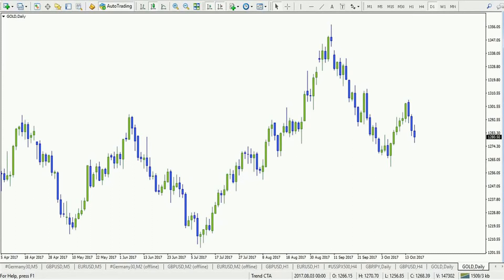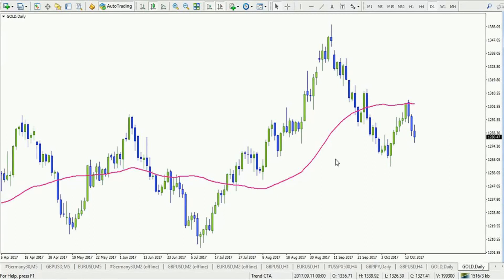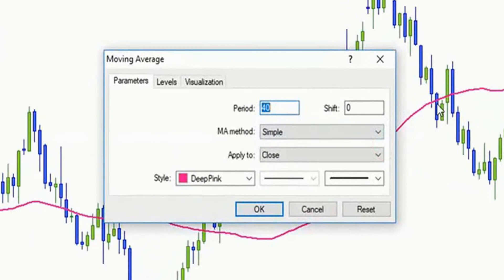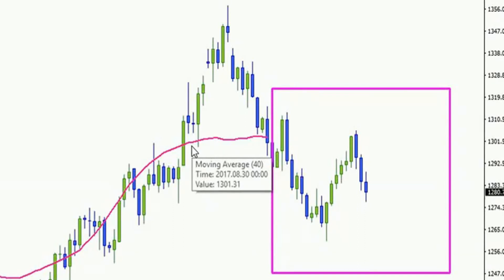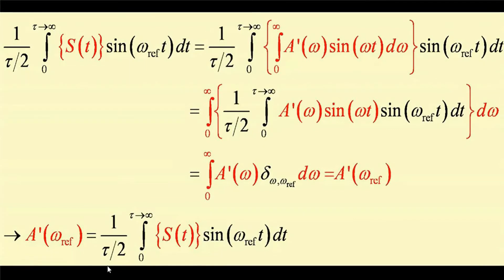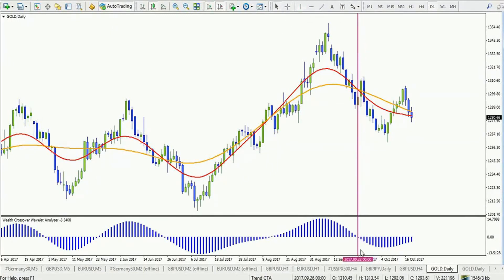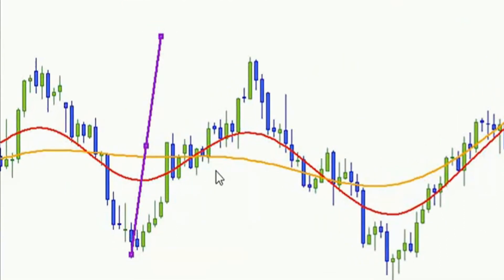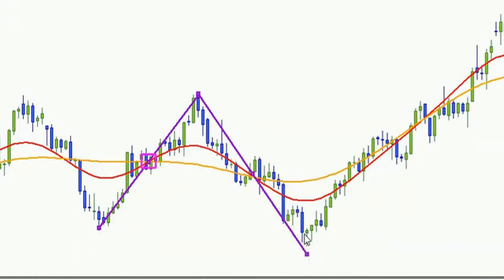The Exchange (Wealth Crossover) - MT4 Indicator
The Exchange indicator (previously also called The Wealth Crossover) is a trading indicator developed by Future Algo Trading ltd. for Dale Gaucas Development and members of it's educational forex trading programmes.

The Wealth Crossover is a unique indicator that combines a high level of mathematical sophistication with simplicity and ease of use.

Please note that it is, without any shadow of a doubt, an INSTITUTIONAL-GRADE TRADING INDICATOR, and until now, this kind of trading tool has NEVER been accessible to retail traders.
The Wealth Crossover has been built on the back of dedicated research and analysis into the financial markets by our financial engineering department.

From a scientific point of view, the indicator uses a very powerful ‘zero-lag wave function’ analysis of the market to draw two intersecting waves.  These waves are excellent estimates of the turning points in the financial markets. This is similar to a moving average, except that moving averages have a ‘LAG’ on the price (equal to half their period).

In simple English, the Wealth Crossover forecasts turning points in the market with unprecedented accuracy.

This idea originated with J. M. Hurst who was an aerospace engineer back in the 1960’s.  He used several moving averages shifted backwards by half their period to effectively remove the lag.  He observed that where they crossed was very close to middle of each price swing.

However, the problem with this idea is that it is great looking backwards (in hindsight), but there are no crossovers at the right-hand side of the chart where we have to trade!
The Wealth Crossover indicator overcomes this limitation and draws right up to the current bar on the chart. This sounds simple, but for anyone who knows anything about trading, they will full understand that this is a REVOLTIONARY advancement in the trading world.

Although the mathematics inside the indicator is very complex, using the indicator is actually very simple, and once you learn how to use it, and dovetail it with some sensible trade management (which we can teach you), you will be putting yourself right up in the top 1%, alongside the Institutions and the Hedge Funds.
This indicator is arguable the most powerful trading indicator available in today’s marketplace.

Why?

Every single indicator available today is based on one of the following: either price OR time. In other words, some indicators tell you WHEN the market is likely to turn, while some tell you at WHAT PRICE the market is likely to turn.
The Wealth Crossover Indicator does both – with astounding accuracy!

You simply take your Trendline drawing tool, and place one end of the trendline on a swing high or low.  If you double-click on the trendline, it will show a little box at each end and at the mid-point.
You simply drag the other end of your trendline until the mid-point lies on the crossover point of the two waves.
That endpoint is an excellent estimate of the time and price of the next swing high or low!

Like many forms of technical analysis, it is even more powerful when used in a “top down” approach.  Start your analysis on a higher timeframe, say the Daily chart (above), then drop down to say the Hourly chart for a sharp entry point!
Here is the Hourly chart, showing the price action at the same point where the vertical dotted line is on the Daily chart:

We can see that we also have smaller waves on the lower timeframes!

All the timeframes have “waves within waves” and we can “drill down” into the lower timeframes until we find a wave that gives us an estimate of the swing point that agrees with the higher timeframe.

That is a very powerful technique and allows you to enter trades with very small stops, and hence very large potential return-to-risk ratios.